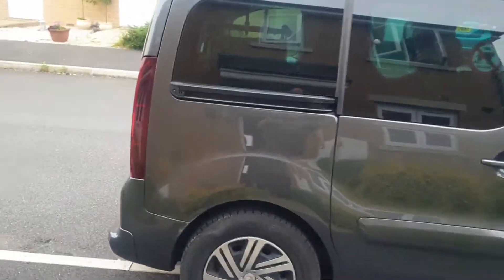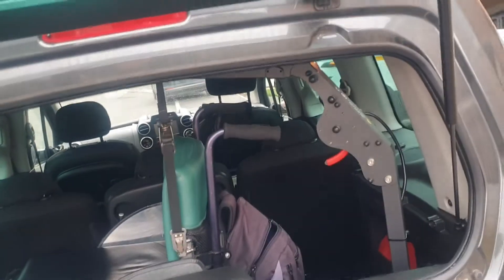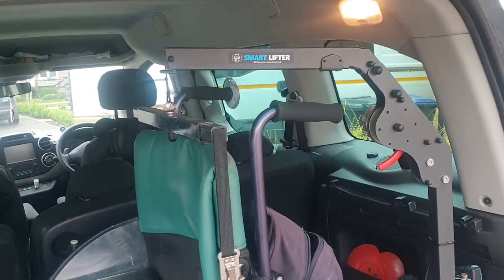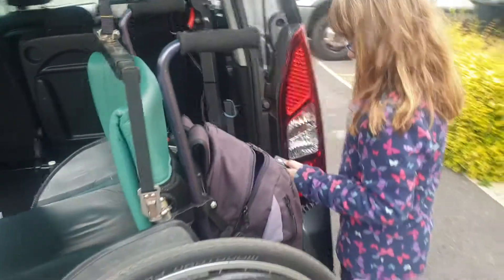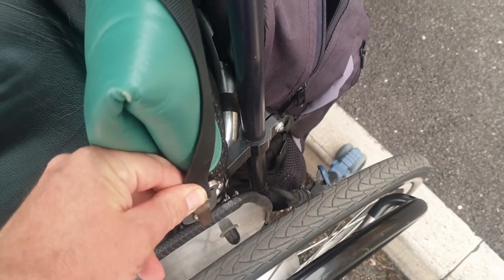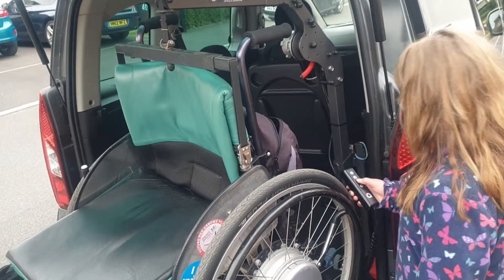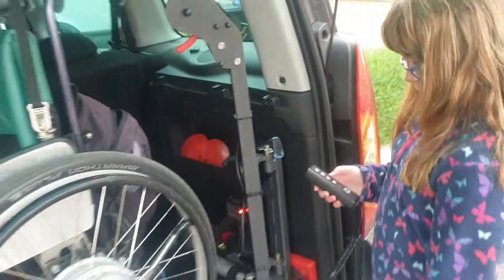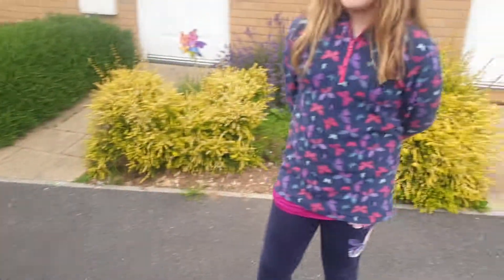Fi's wheelchair hoist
Beth demonstrates how to use Fi's wheelchair hoist in her car